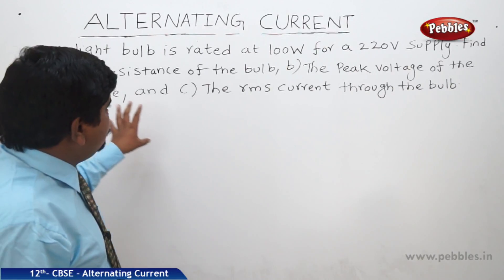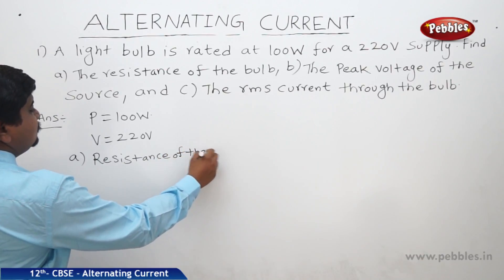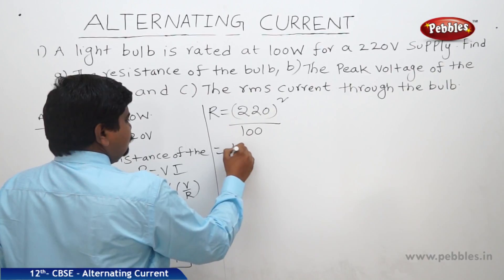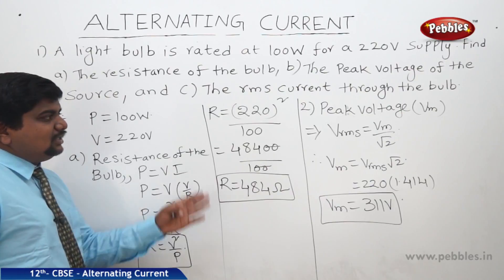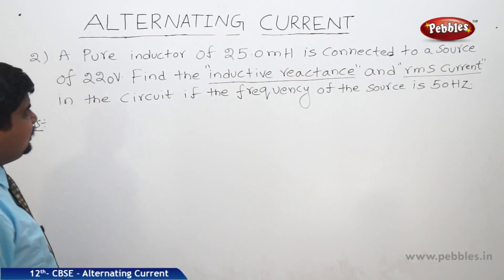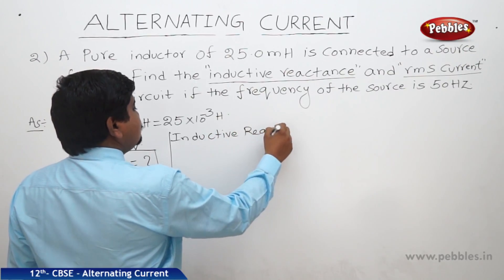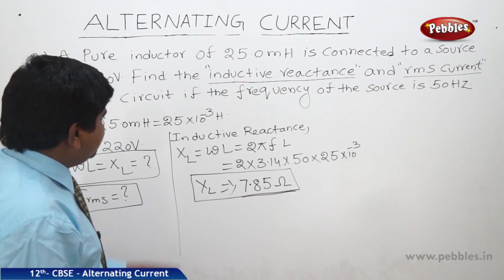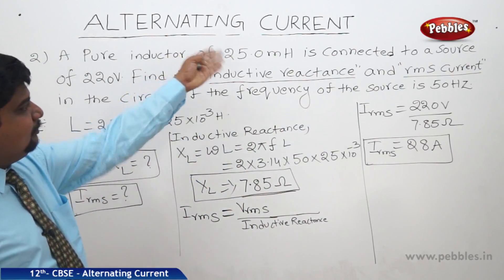CBSE Class 12th std Physics I Alternating Current Part - 4